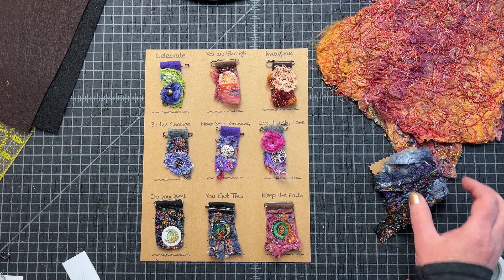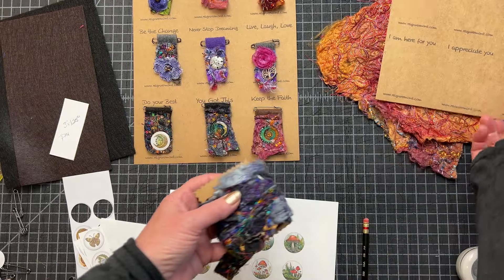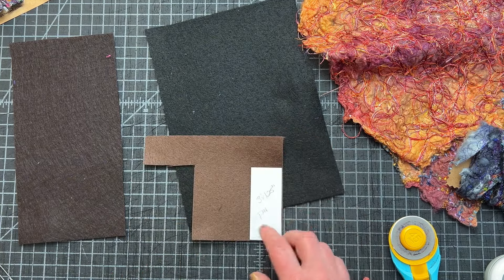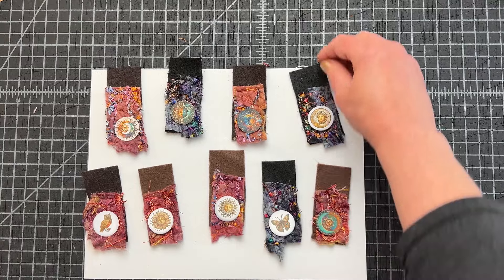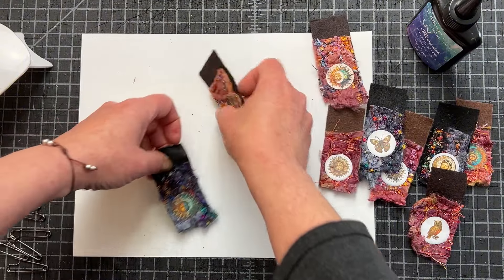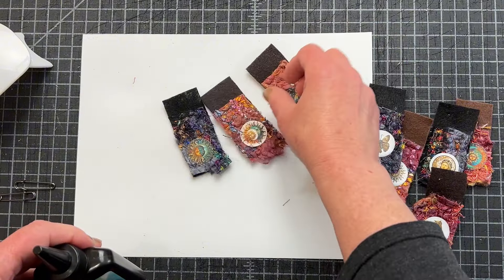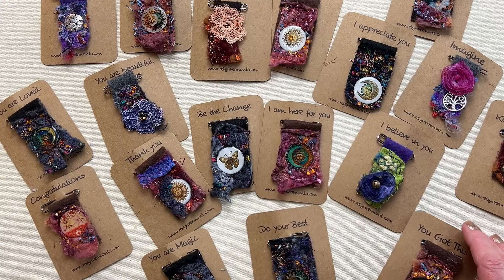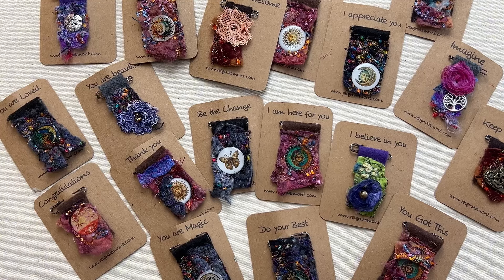Fabric Pin + Brooch Making, Mixed Media Textile Art, Resin Jewelry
Please join me in making pins/ brooches out of embellished fabrics, paper collage and resin. I will then share my jewelry cards I made to pin them to for display and gift giving. Everyone needs a gift with a sweet sentiment.